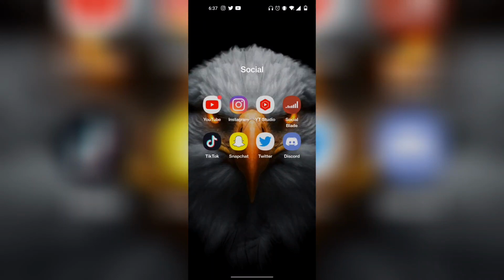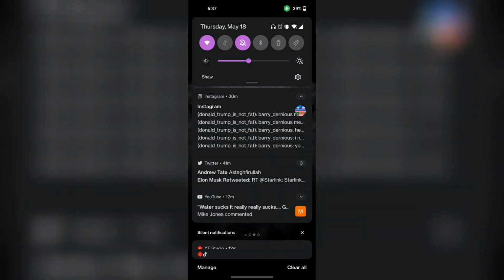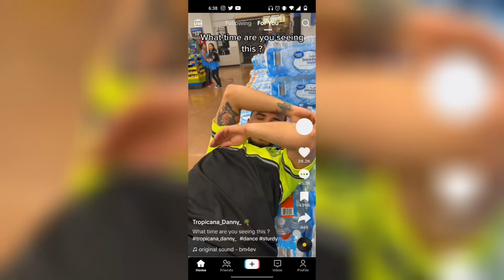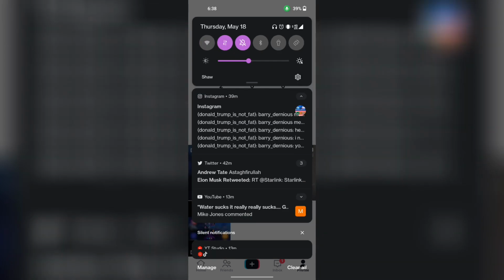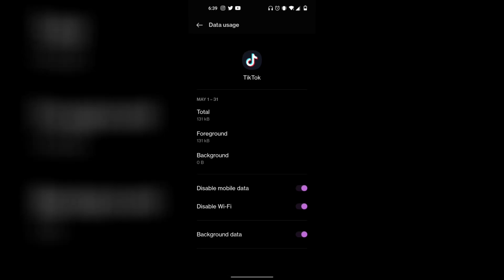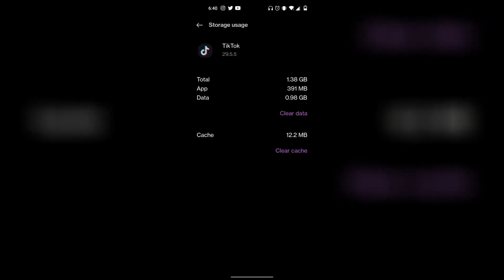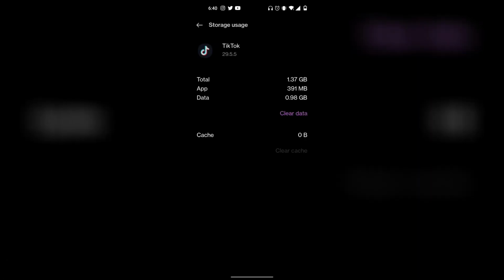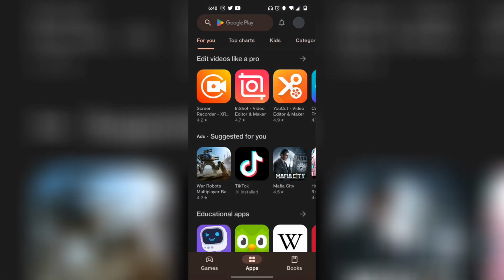FIX TIKTOK NO INTERNET CONNECTION!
If you're having trouble getting your TikTok videos to upload or stay online, this video is for you! In this video, we'll show you how to fix TikTok if you're experiencing problems with no internet connection.

If you're having problems with your TikTok videos staying online, then this video is for you! In this video, we'll show you how to fix TikTok if you're experiencing problems with no internet connection. We'll show you how to troubleshoot common issues, and how to fix them if they occur. After watching this video, you'll be able to upload and stay online with your TikTok videos!